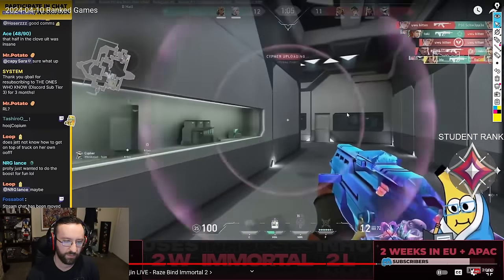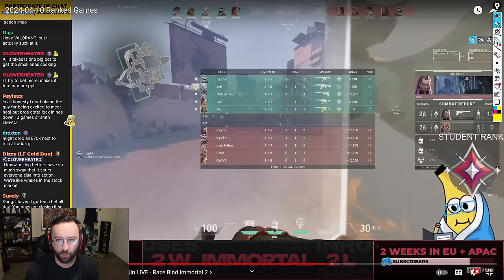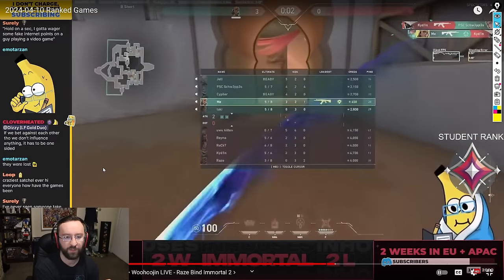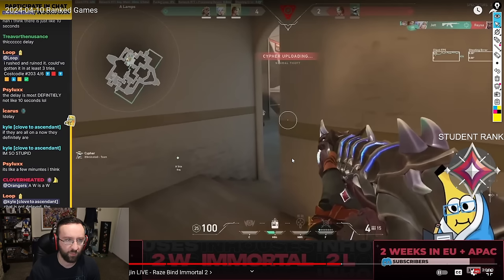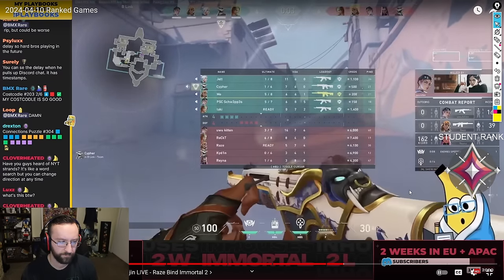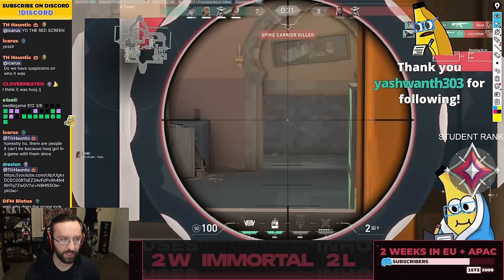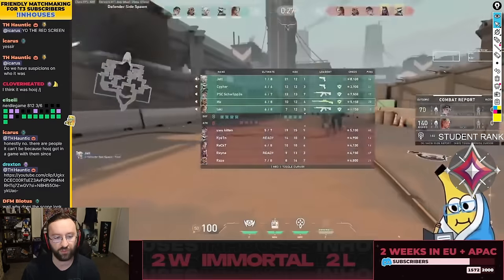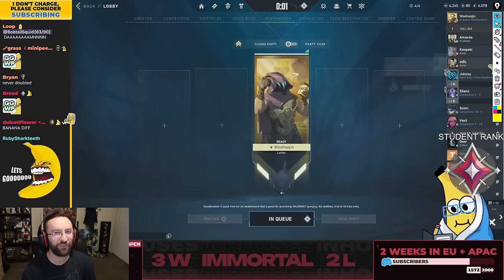Woohoojin Is Near Immo 3.. But can he get radiant?!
***ATTENTION*** The views and comments expressed by woohoojin while playing are not to be taken as his genuine opinions on the game, please be kind as we all know playing valorant can be stressful

After the recent scandal, questions have been raised as to the legitimacy of woohoojin's coaching... Can he actually hit radiant or has he been lying this whole time? I believe he can, but lets let his game-play do the talking

This video shows Day 10 of his grind and his struggle! Lets help him out!

Chapters:
0:00 Will He Clutch?
0:41 MAP BREAKDOWN AND PREDICTION
1:58 ATTACKERS SIDE
21:34 DEFENDERS SIDE
34:53 RESULTS